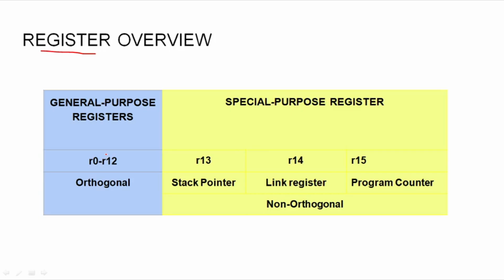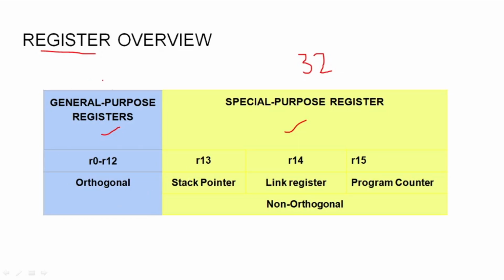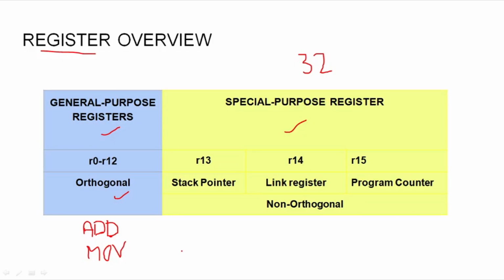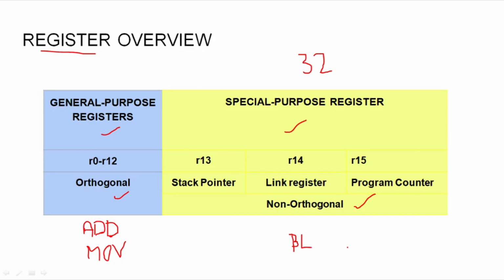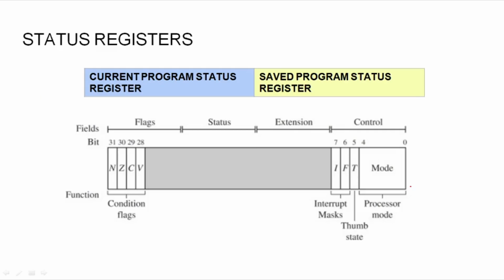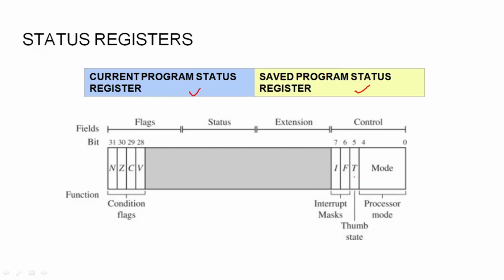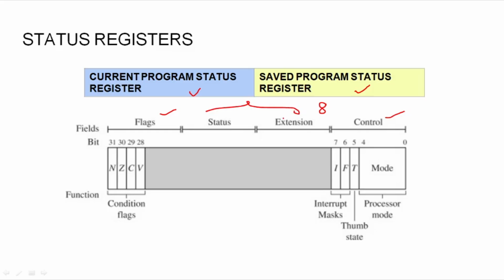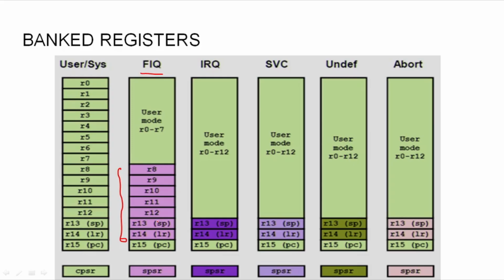ARM7 Registers Explained | VTU ECE/SCE Students | ARM7 Architecture Tutorial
his video provides a clear and concise overview of the ARM7 microcontroller registers, designed especially for **ECE** and **SCE** students studying under **VTU (Visvesvaraya Technological University)**.

Whether you're preparing for your embedded systems lab, internal assessments, or university exams, this tutorial will help you understand:

✅ General-purpose registers
✅ Special-purpose registers
✅ Banked registers
✅ Program Counter (PC), Stack Pointer (SP), and Link Register (LR)
✅ CPSR & SPSR (Status Registers)
✅ Register usage in different processor modes

🔧 Perfect for grasping key concepts in the ARM7 architecture, required in VTU’s embedded systems curriculum.

📚 This video is ideal for:
- VTU ECE & SCE students
- Students preparing for labs, exams, and vivas
- Beginners in embedded systems and ARM architecture